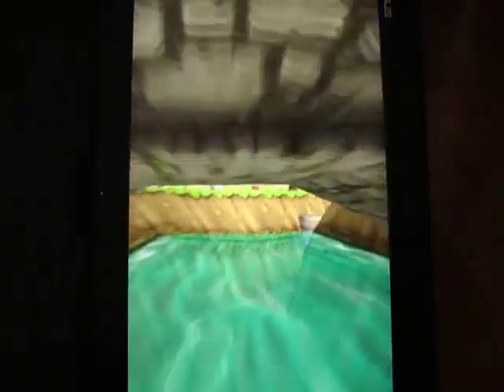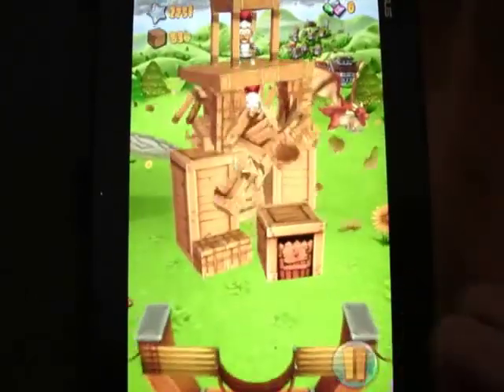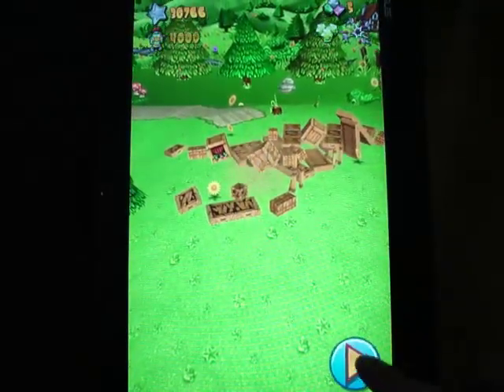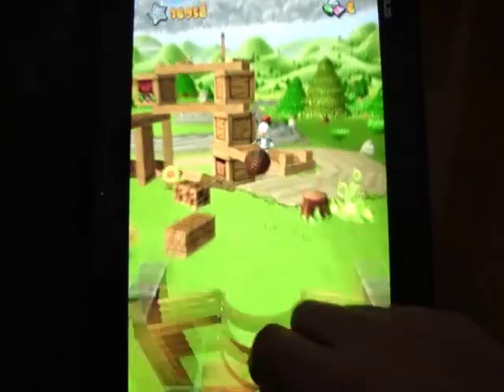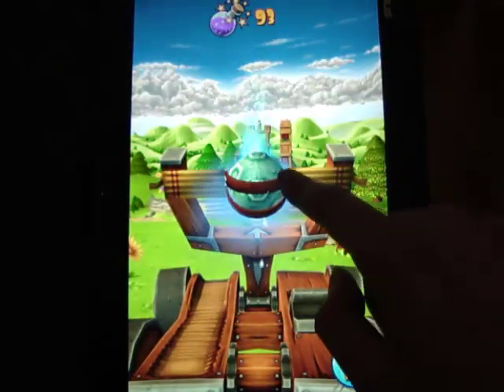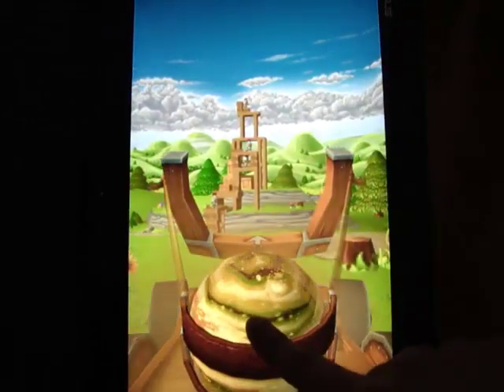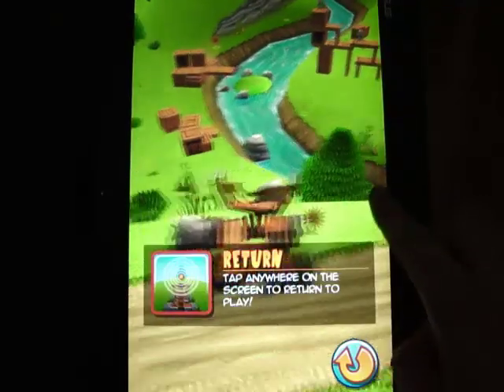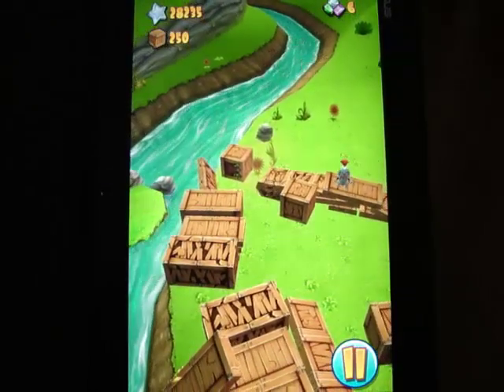Catapult King Android/iOS Gameplay First Look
First Look commentary for Catapult King, free 3d castle physics "angry birds" Android game / app, on Asus TF300 Tablet. (Nexus 7. Galaxy S3. iOS.)

Daily Free Paid Amazon App: